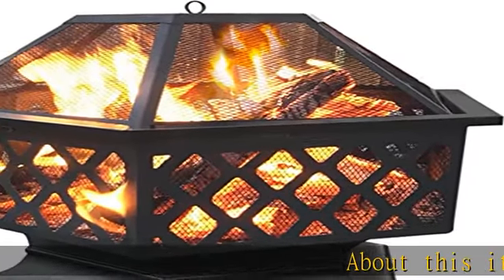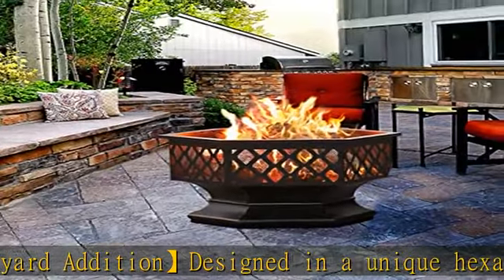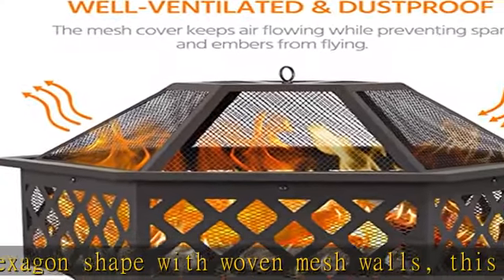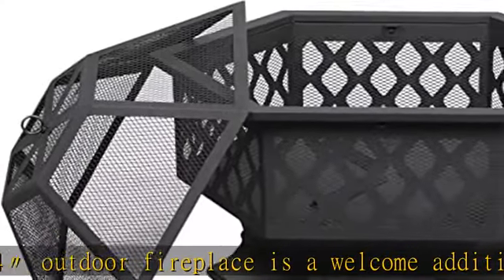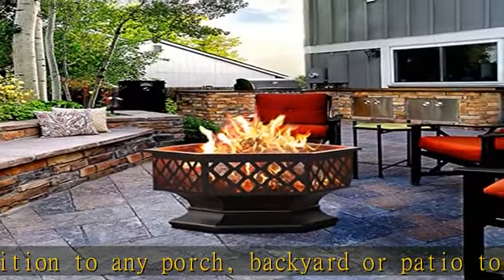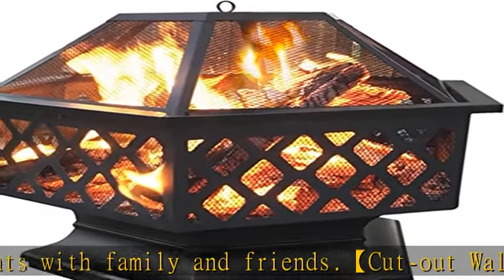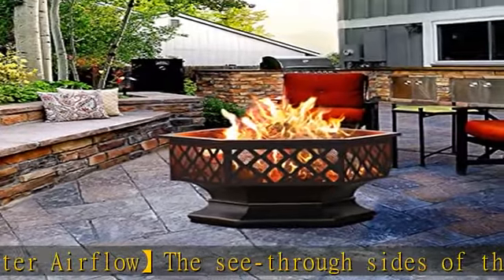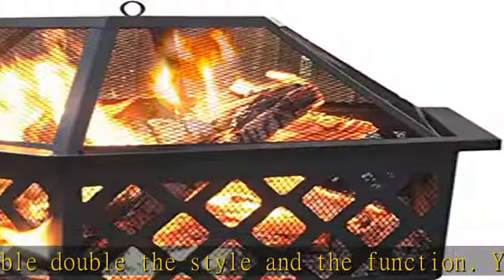Yaheetech Fire Pit Fire Pits for Outside 24in Hex Shaped Firepit Bowl with Spark Screen & Poker for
Yaheetech Fire Pit Fire Pits for Outside 24in Hex Shaped Firepit Bowl with Spark Screen & Poker for Patio Backyard Garden Picnic Bonfire Camping